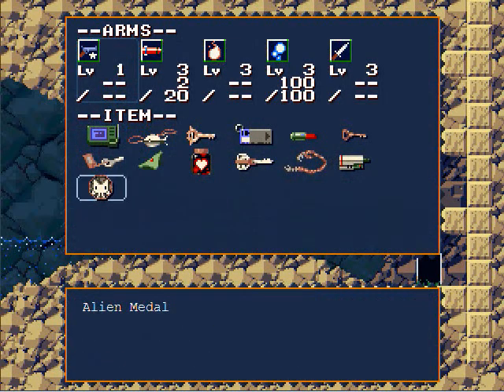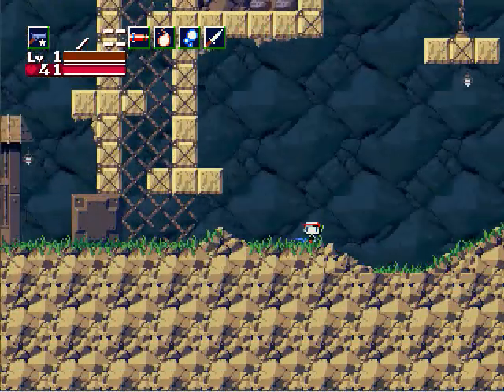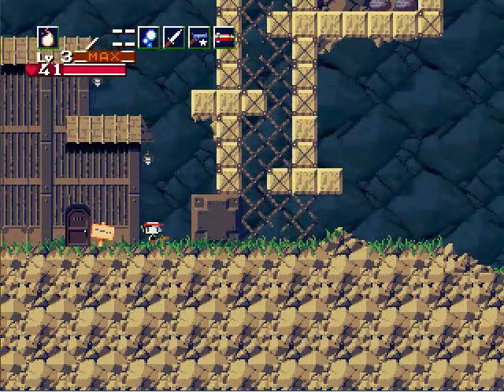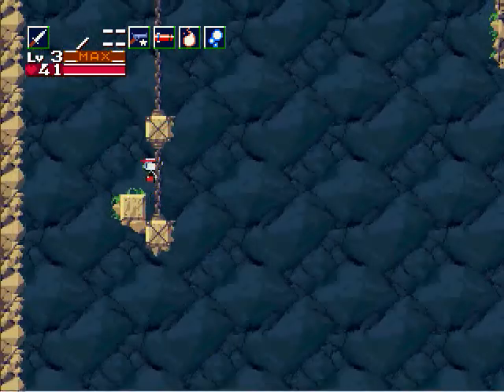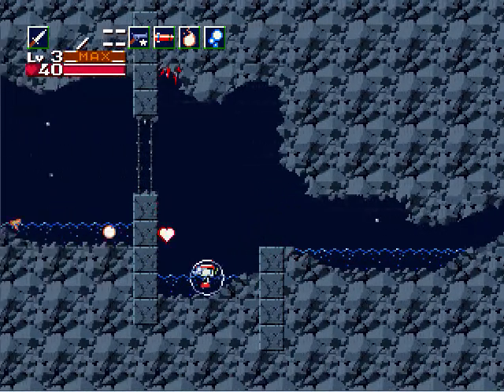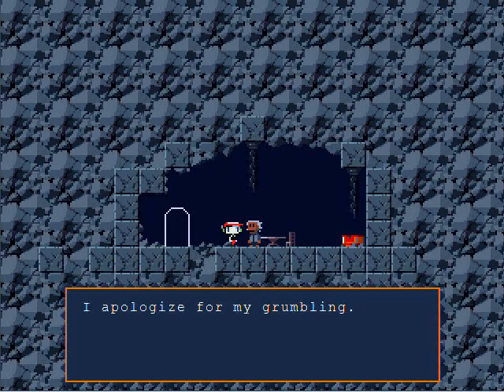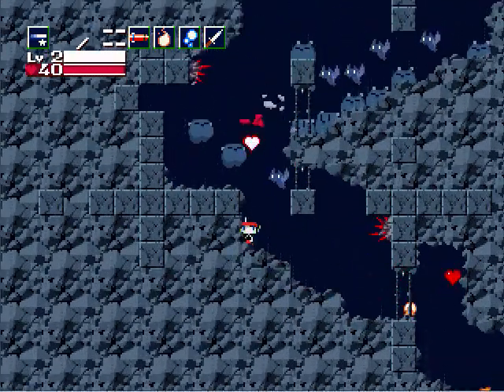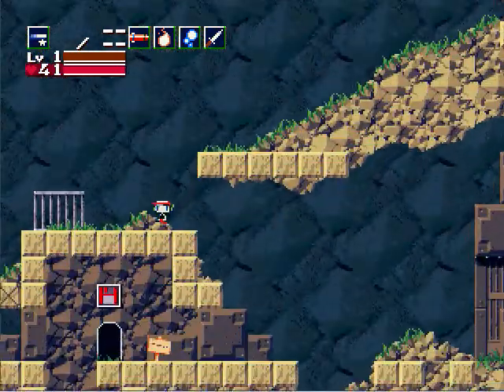Let's Play Cave Story part 20: sidequests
We take a break from the main storyline to get some good items.